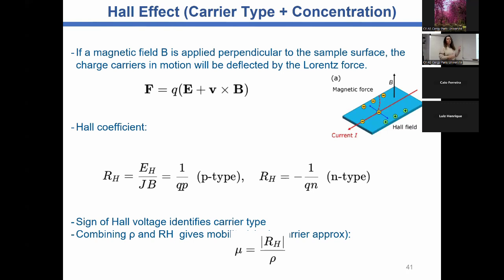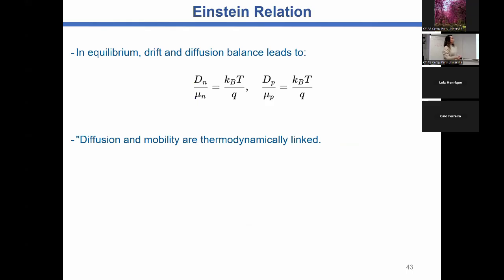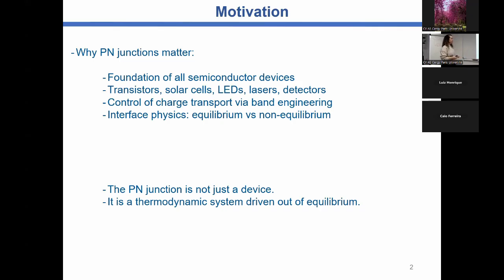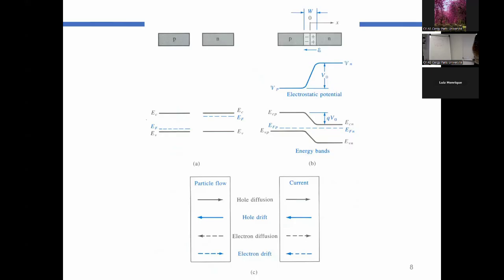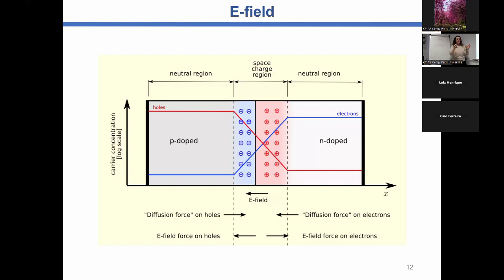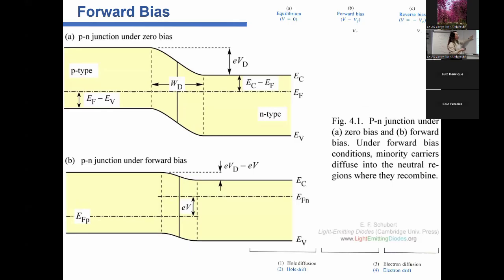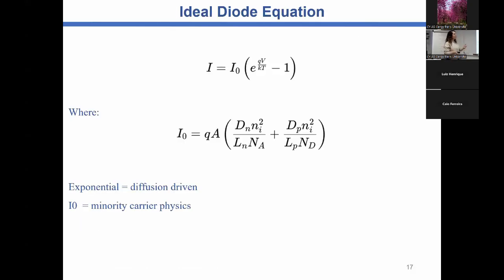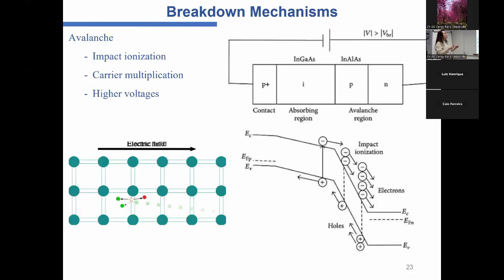Doctoral Course | Louana Wouk: Device Physics of Electronic and Optoelectronic Materials 17.02.2026